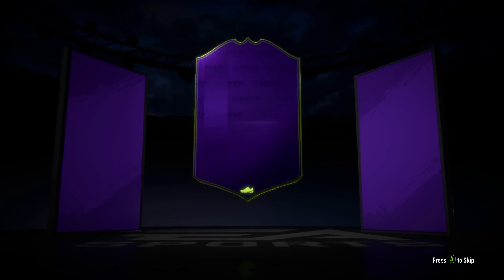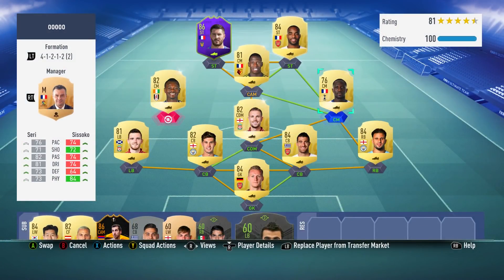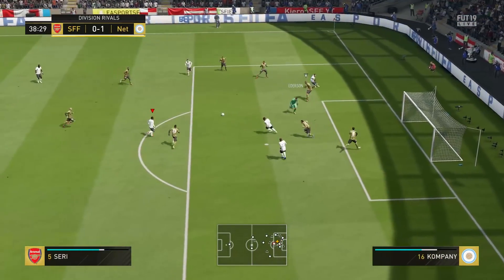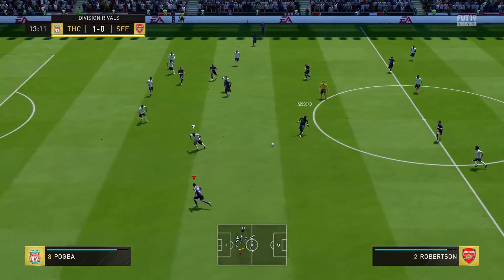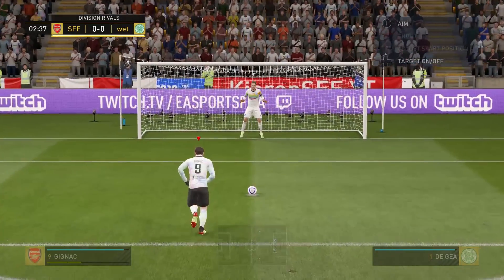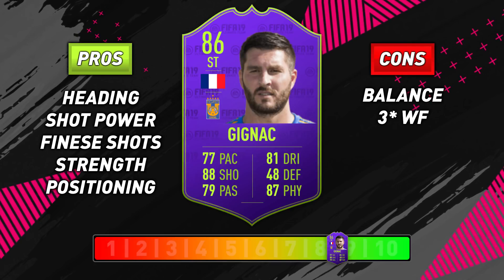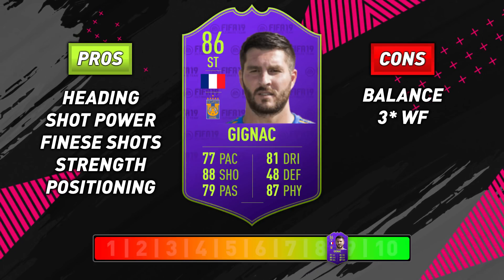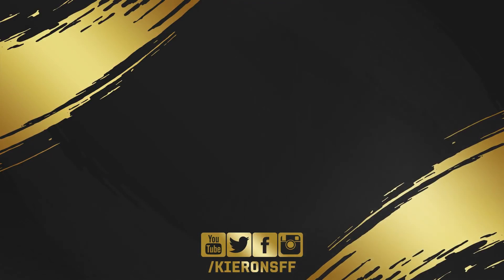FIFA 19 POTS Gignac Review | 86 Award Winner Gignac Player Review | Fifa 19 Ultimate Team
FIFA 19 POTS Gignac Review. Award Winner Gignac Player Review, (POTS / POTY Andre Pierre Gignac) Have you completed the Liga Bancomer MX POTS SBC to get this purple award winner Gignac card?